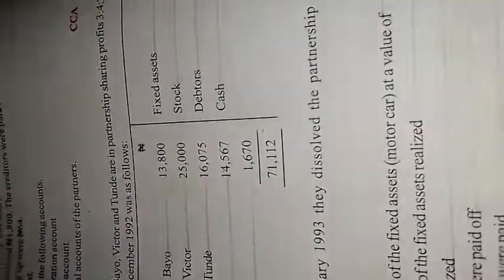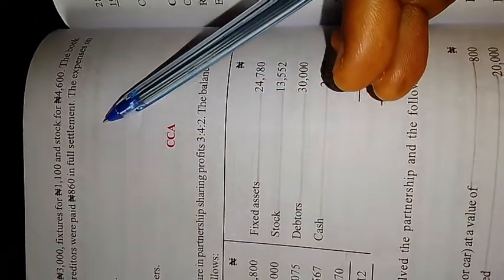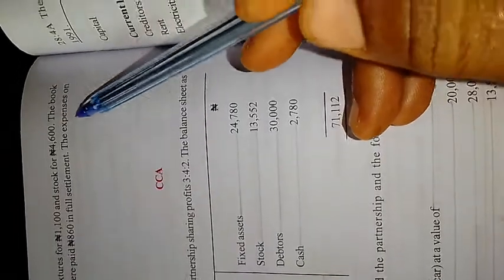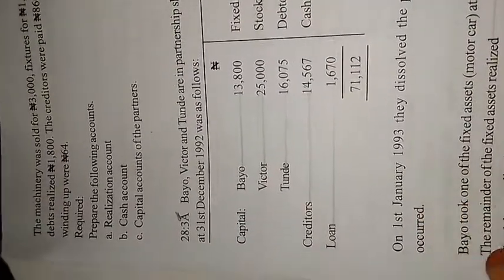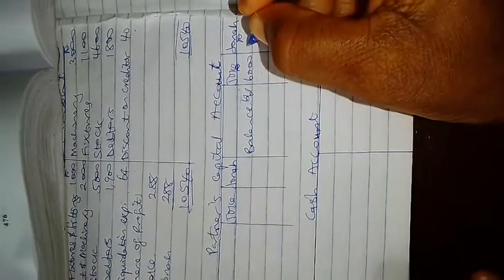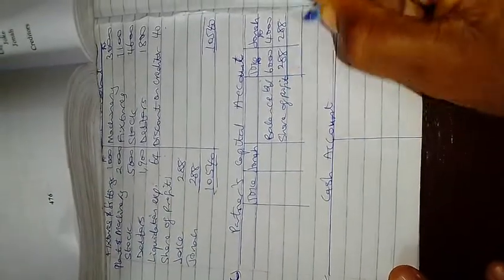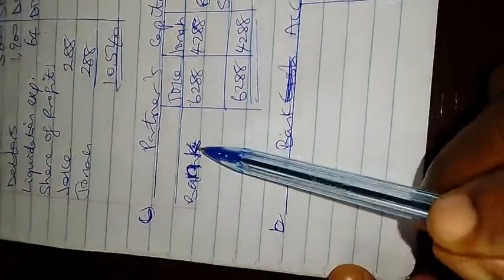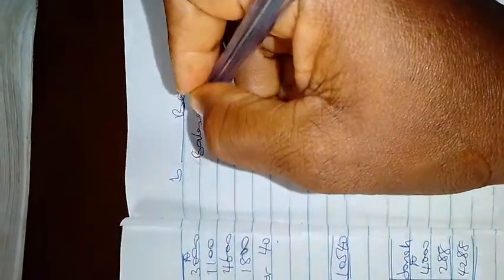DISSOLUTION OF PARTNERSHIP ACCOUNT. REALIZATION ACCOUNT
Dissolution of Partnership is the bringing the existence of the Partnership business to an end